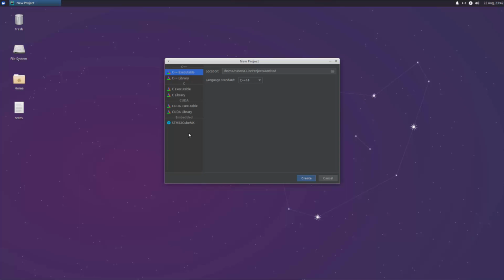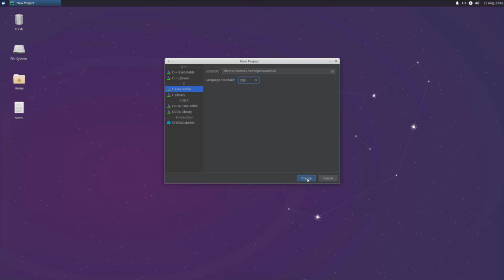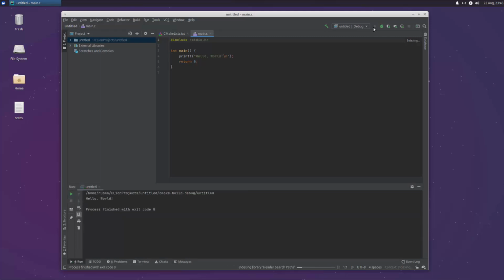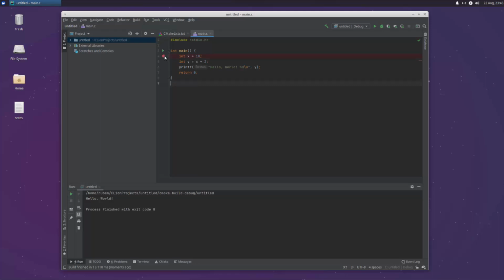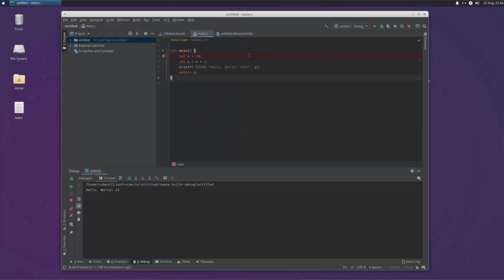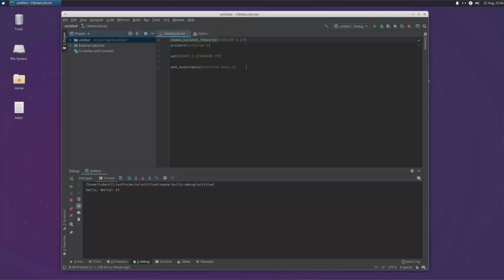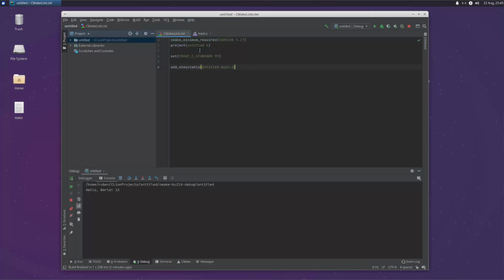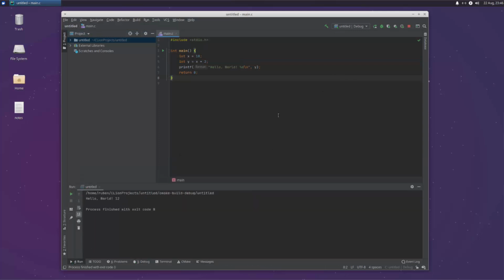[SER334] Using Xubuntu: Clion: Creating and Executing a C Program